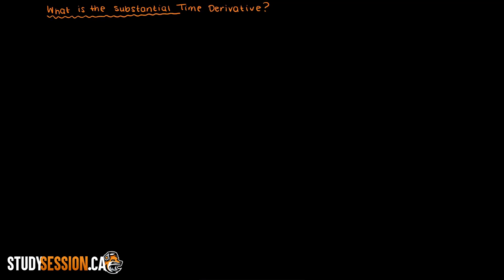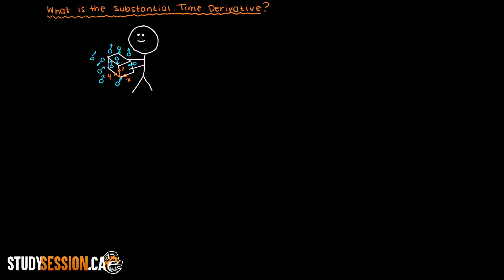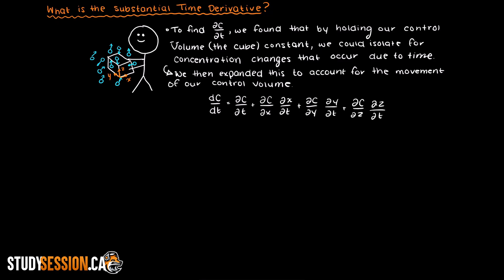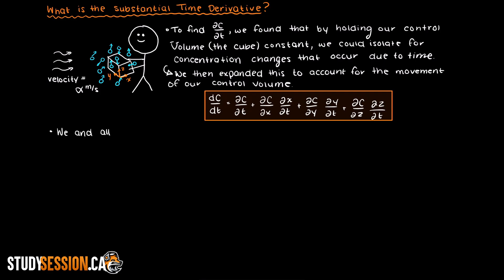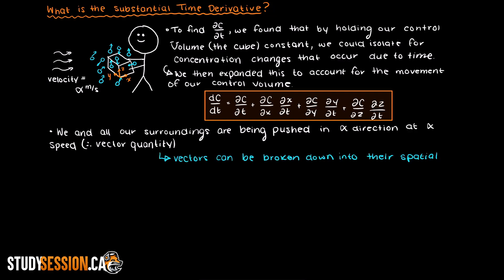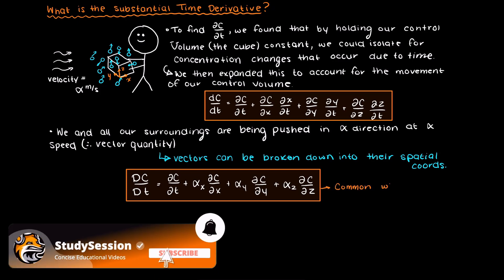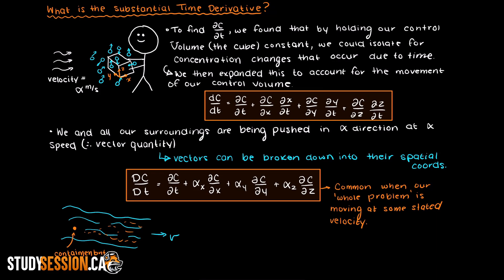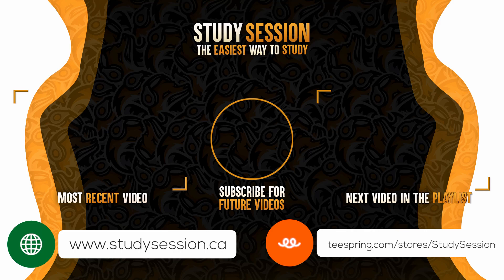Substantial Time Derivative Intuition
The substantial time derivative will likely appear occasionally throughout this Transport Phenomena Course. This substantial time derivative is a method by which we examine some quantity changing with respect to time while the whole area of interest is continually changing at some constant value (such as velocity of a river).

This timeline is meant to help you better understand what the substantial time derivative is:
0:00 Introduction.
0:07 Review of partial and total derivatives.
0:58 What is the substantial time derivative?
3:05 Outro

This video is part of our Transport Phenomena course. Transport phenomena is a key engineering science. Within this Transport Phenomena course we will be discussing transport of momentum, mass and energy between various systems.